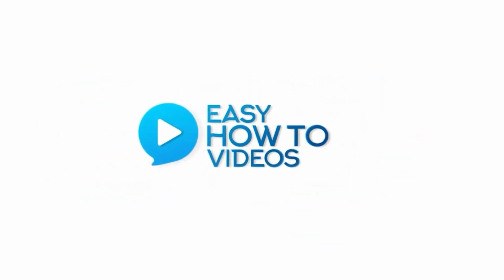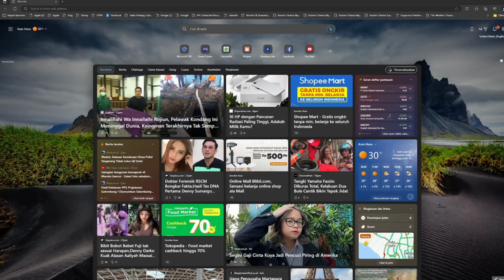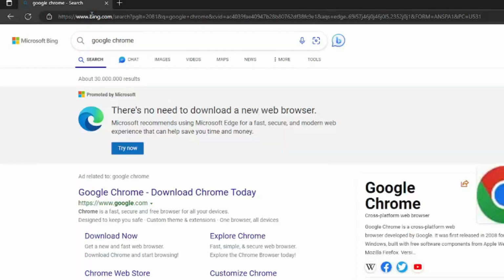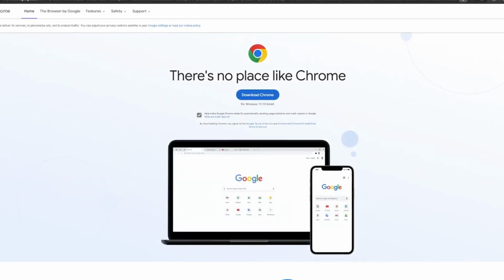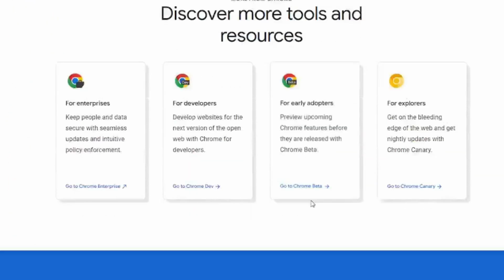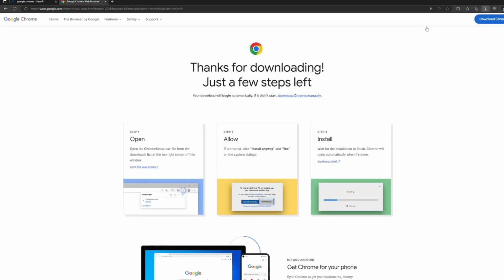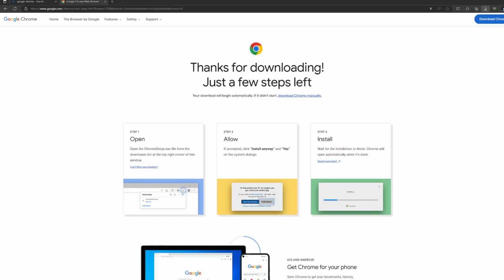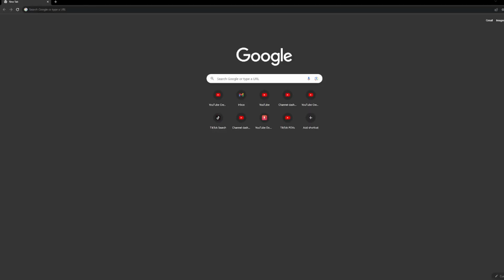Step-by-Step Guide: How to Install Google Chrome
Welcome to Easy how to Video!

If you're looking to install Google Chrome, the world's most popular web browser, you've come to the right place. In this easy-to-follow tutorial, we'll walk you through the process of downloading and installing Google Chrome on your computer. Whether you're using Windows, macOS, or Linux, we've got you covered. Join us as we provide simple, step-by-step instructions to ensure you have the speed, security, and features of Google Chrome at your fingertips. Say goodbye to outdated browsers and hello to a better web experience!